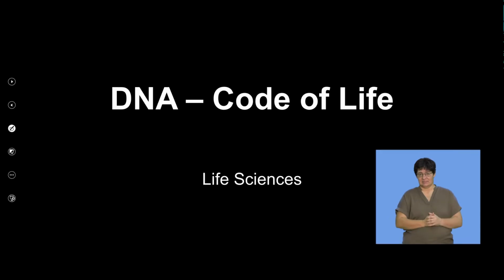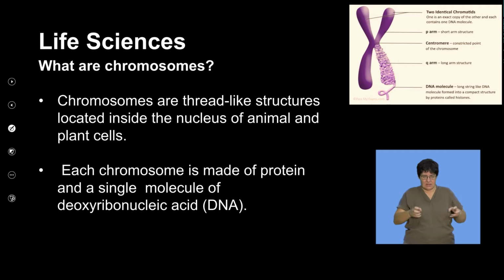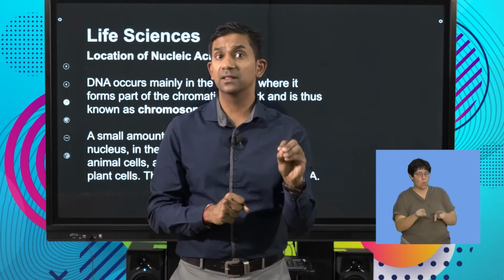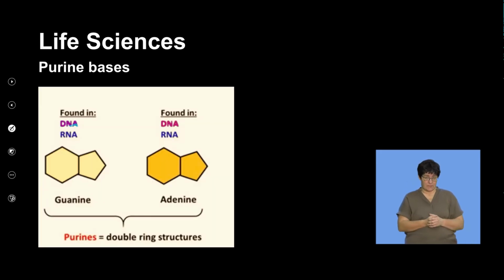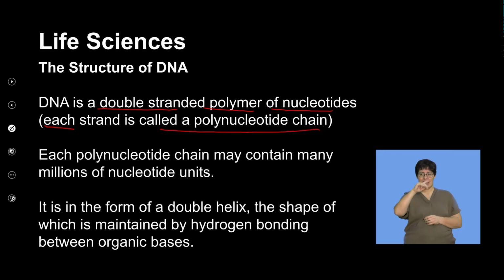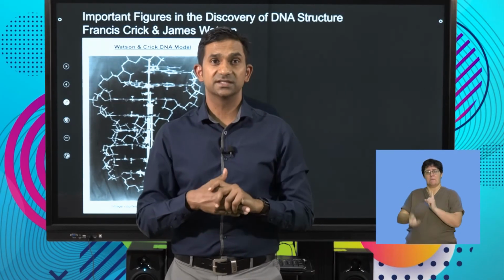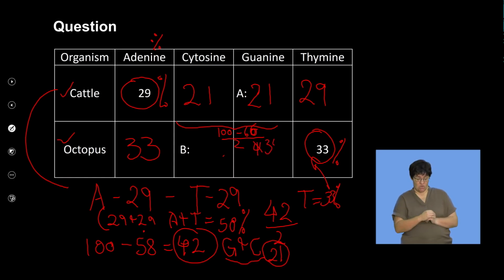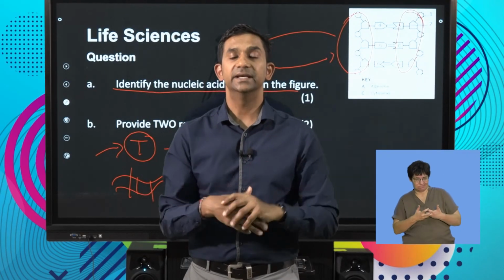Life Sciences DNA Code Of Life